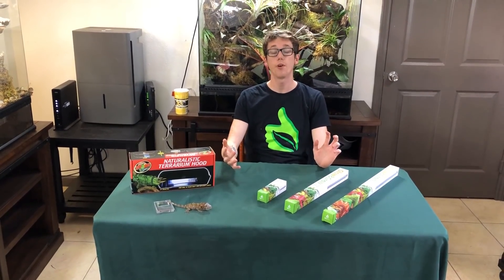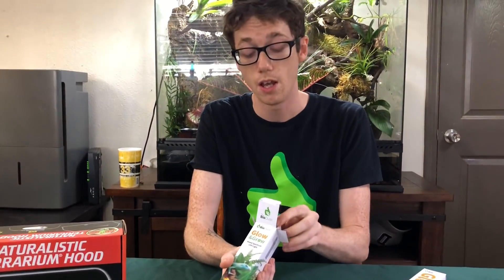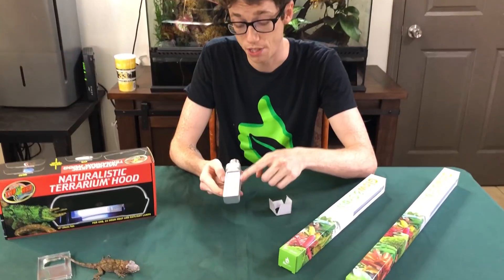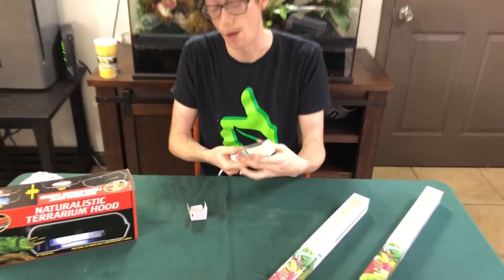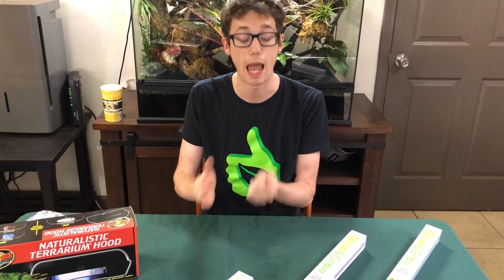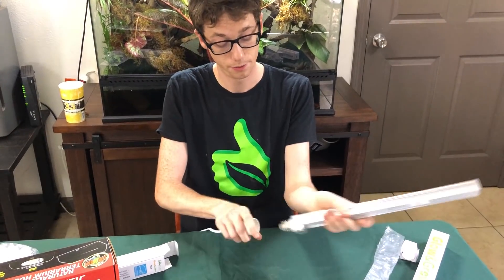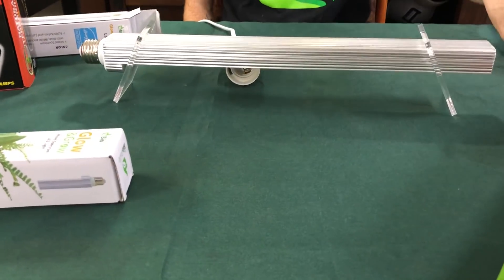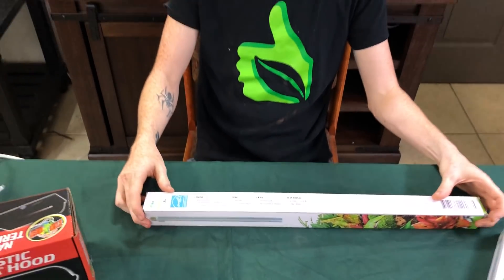Bio Dude Glow & Grow LED overview and helpful tips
Here is a brief overview of the Dude's new Glow & Grow LEDs. In this video I cover how to install these bulbs into the sockets, an overview of the specs of each LED, manufacturer warranty, differences between Bio Dude LEDs vs. the competition and an inside look at each LED.

The LEDs do not emit any UVB, they are strictly for plant growth and providing the proper photoperiod to your reptiles and amphibians. I recommend a 12 hours on, 12 hours off type of schedule with these lights. Each LED comes with a 1 year manufacturer warranty and setup guide. The bases have now been reinforced to prevent accidental snapping of the base + wiring. These LEDs emit the proper spectrum to properly grow and maintain live mosses, tropical plants, trees and desert plants such as cacti and succulents.

Thank you everyone for your continued business and support of the Bio Dude.